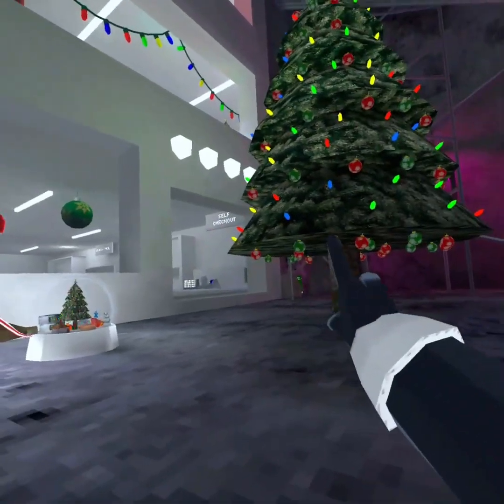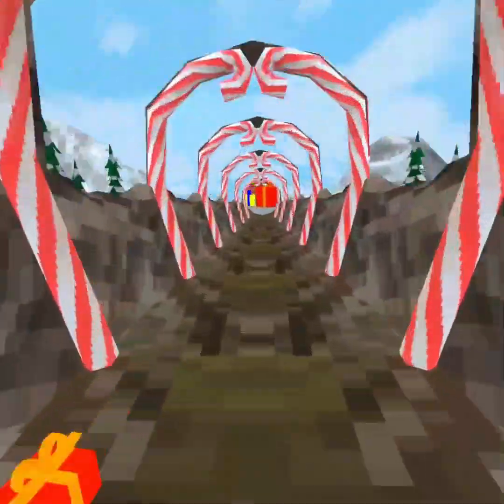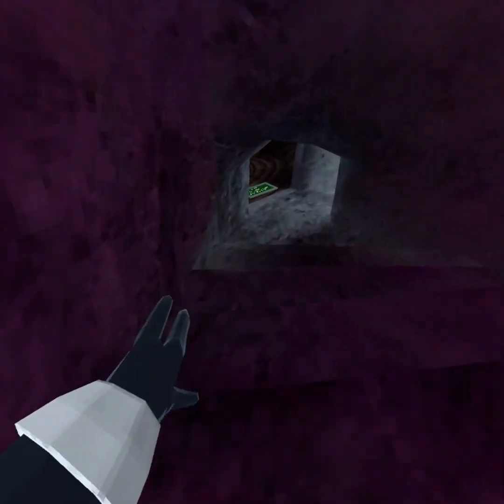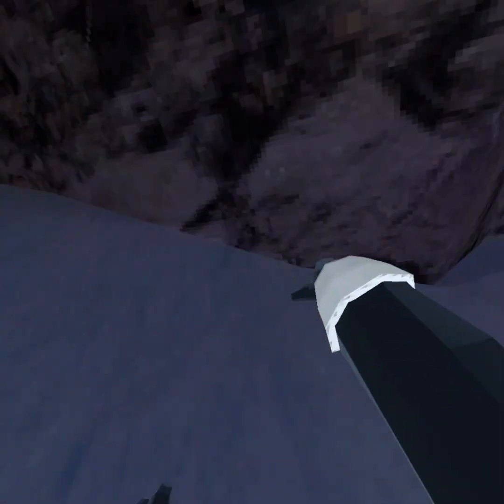cool things to do in the new gorilla tag update!!!